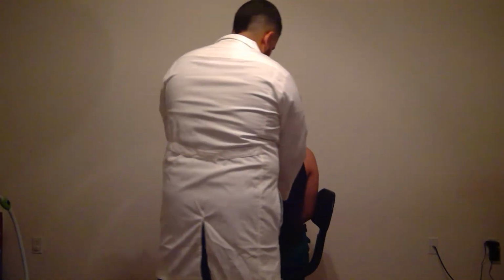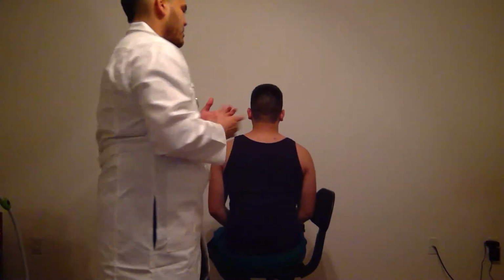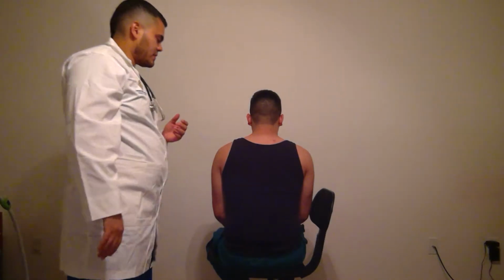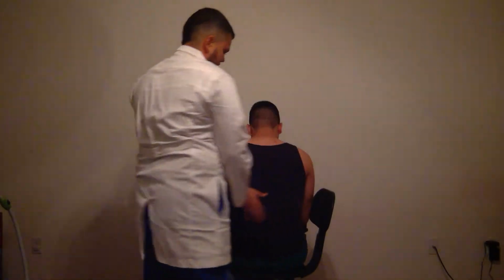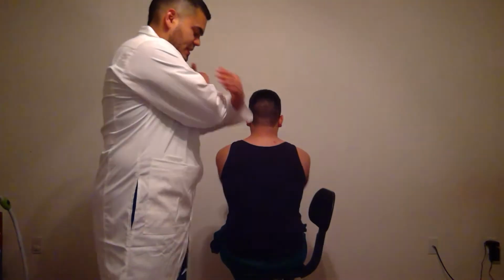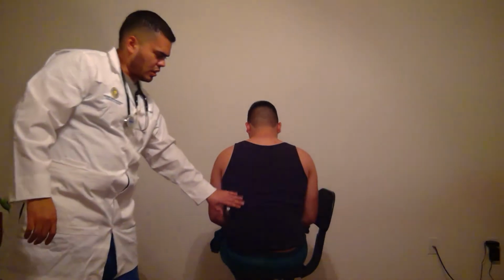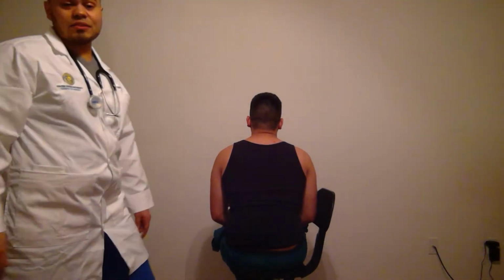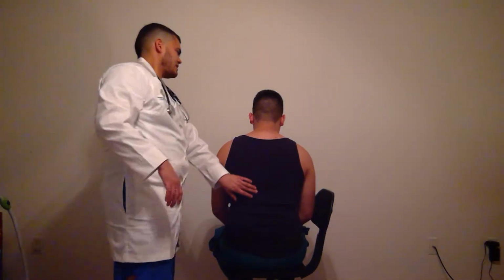Respiratory Assessment USU